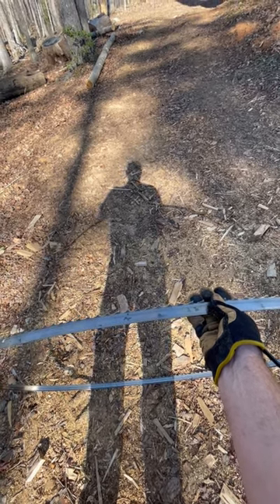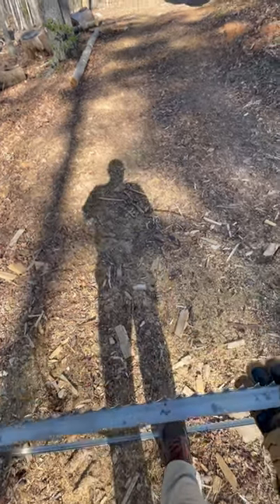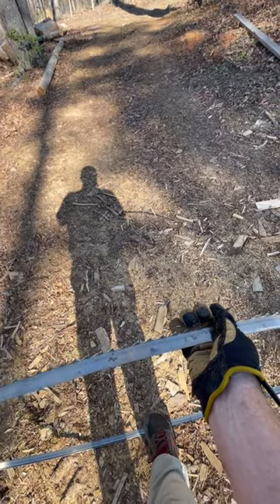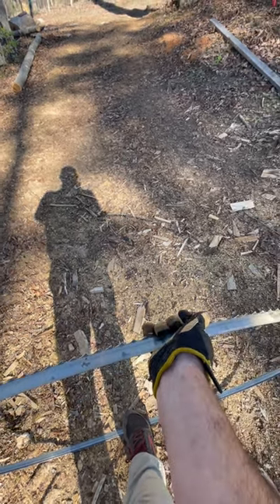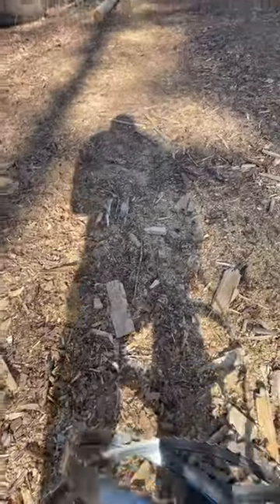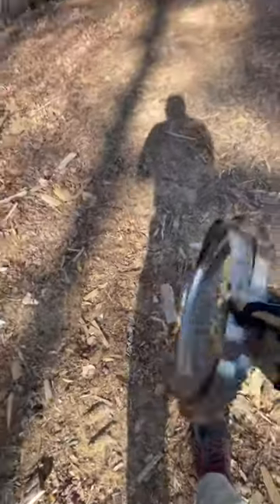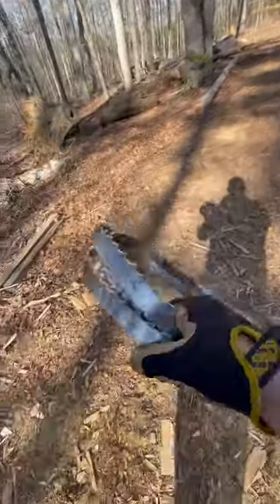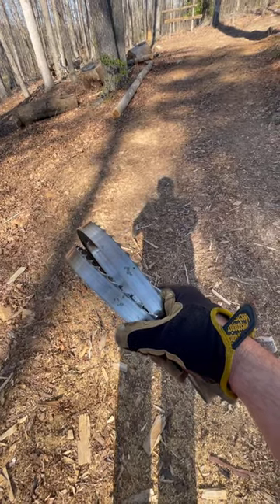Folding a Sawblade. Fast and Easy.